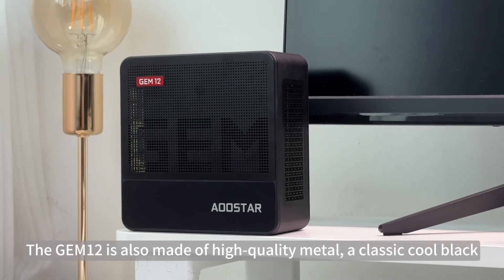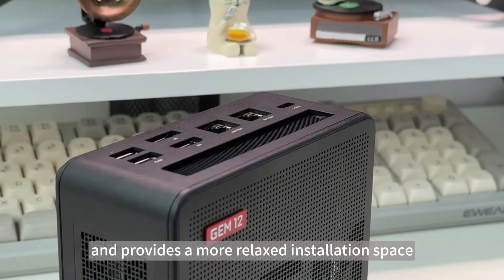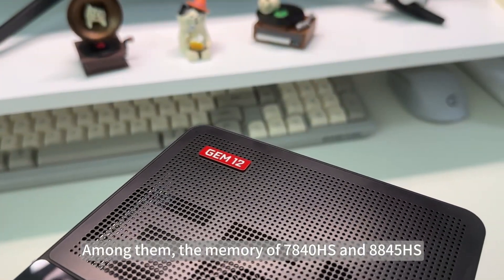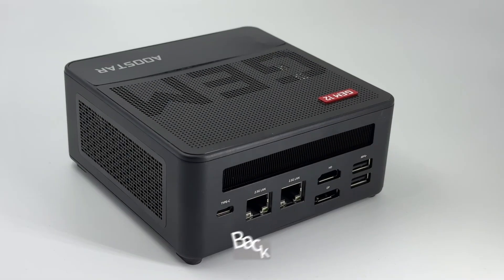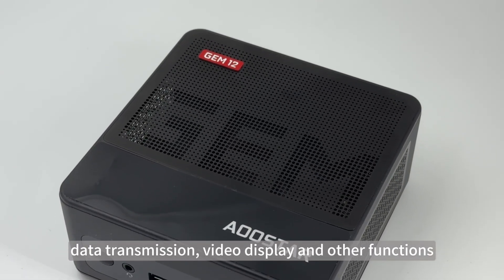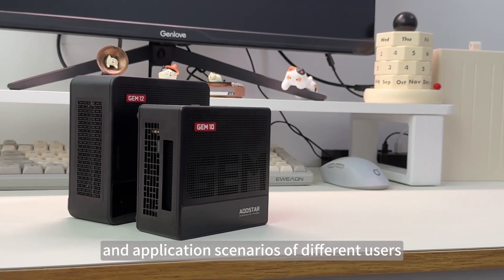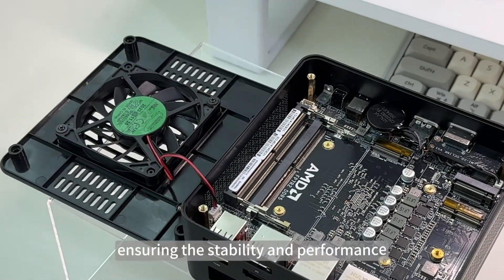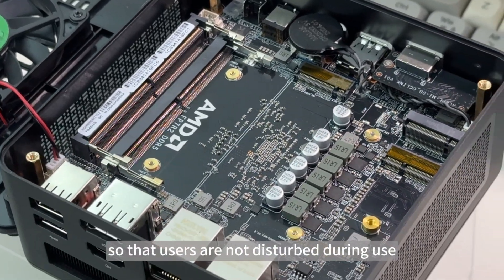AOOSTAR GEM12 AMD R7 7840HS / R7 8845HS / R9 6900HXMini PC💻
📌AMD Ryzen 7 8845HS (8C/16T, up to 5.1 GHz).
📌AMD Ryzen 7 7840HS Mini PC supports Laptop RAM SO-DIMM DDR5-5600  and M.2 2280-NVME PCle 4.0( x 4） slot x2 ，dual ram channal (up to 2*64GB)
📌AMD Ryzen 9 6900HX (8C/16T, up to 4.9 GHz).

MORE FLEXIBLE 3 ADJUSTABLE BISO:
Silent Mode: 45w-54W BIOS
Balance Mode: 54W-65W BIOS
Performance Mode: 65W-75W BIOS

➡️US Amazon
➡️JP Amazon
➡️ JP直営店：

➡️JP Amazon

➡️US Amazon
➡️JP Amazon